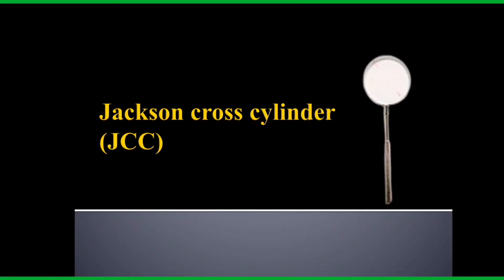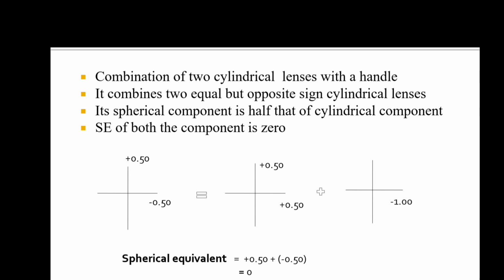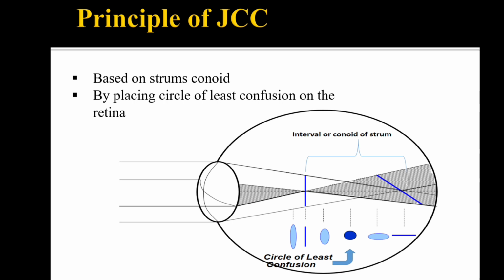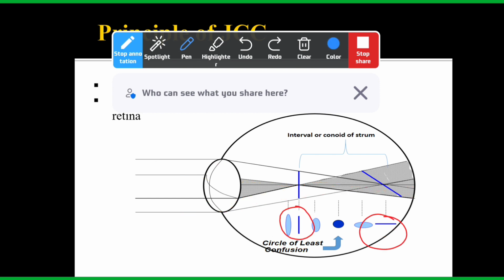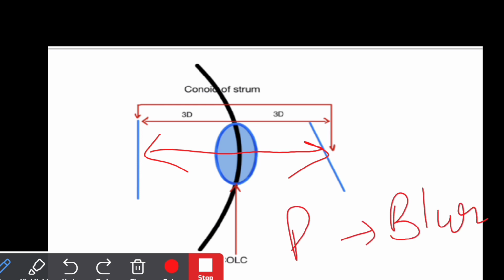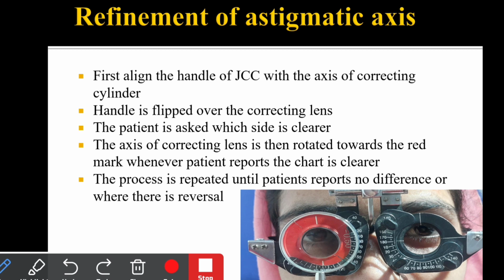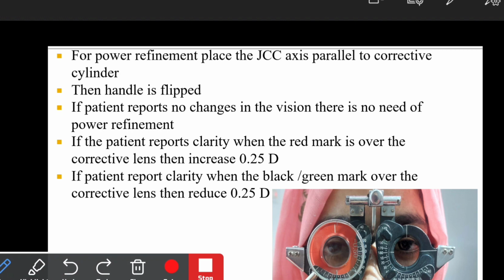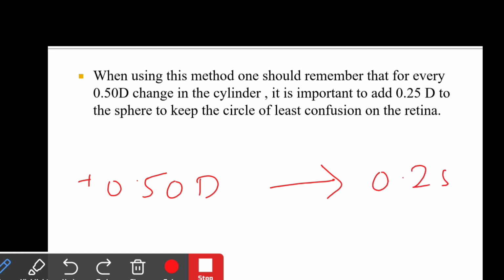JCC |Jackson cross cylinder |Flip cross technique| Principle |Procedure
JCC |Jackson cross cylinder |Flip cross technique| Principle |Procedure Jackson cross-cylinder
Eyefacts
Myth about Eyes| Facts|Eye facts
ytshortsindia Myths
Oct for glaucoma
perimetry for glaucoma
Hvf
tonometer
Optometry reel
explorepagehow to read glasses prescription
how to read glasses prescription on frames
how to read glasses prescription on lensometer